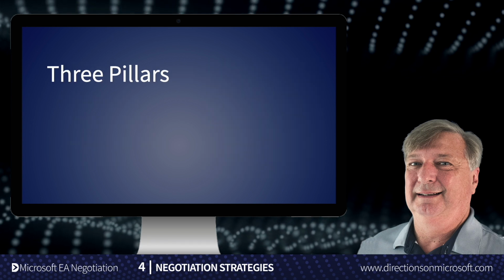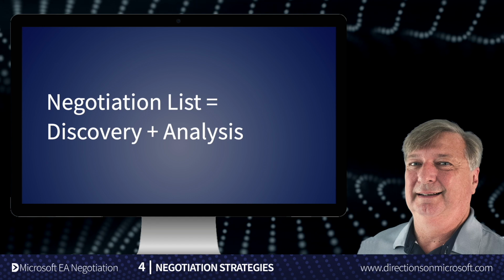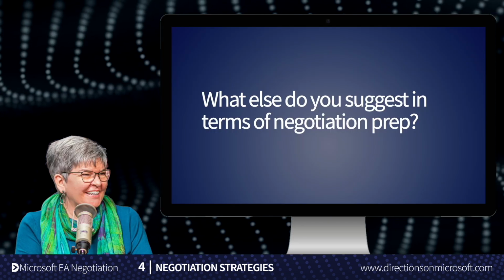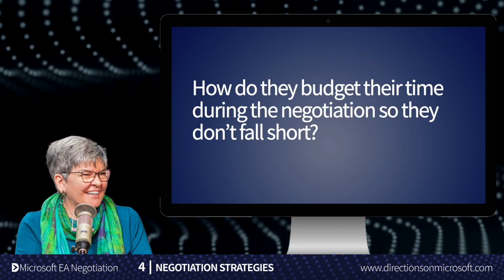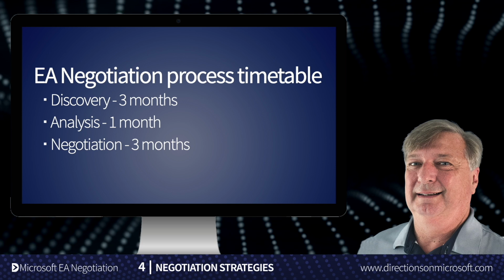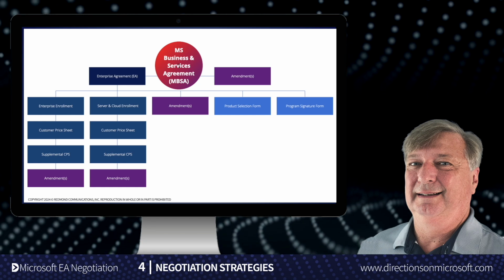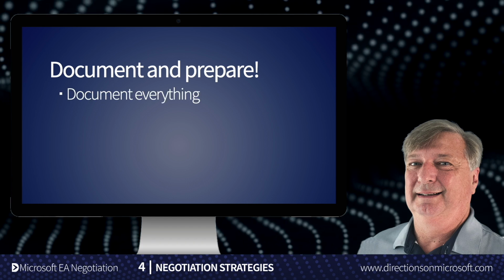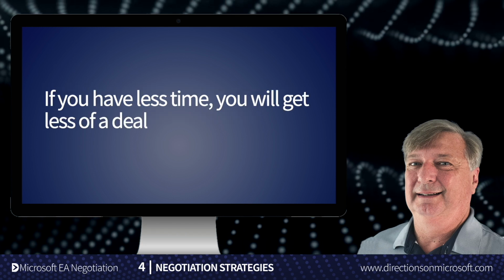Microsoft EA Negotiation: Strategies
Former Microsoft Deal Desk executive and current head of Directions advisory services Dean Bedwell shares insights gained over decades negotiating against—and more recently on behalf of—Microsoft’s largest enterprise customers, including proven strategies and tactics for optimizing your EA renewal. He also discusses common negotiation pitfalls you should avoid.

0:00 Start
1:06 What is EA Negotiation & Why does it Matter?
2:25 Negotiation Plan.
4:25 How do you come up with the wish list?
6:00 Be on Offense and Defense.
7:37 What else to know for Negotiation Prep
9:15 Pitfalls to avoid during the negotiation
11:12 Budgeting Time during Negotiation
13:16 Tools for Customers.
15:09 Guidelines for escalating.
18:06 Parting words of Advice.

ABOUT: Directions on Microsoft is an independent IT planning information and advisory service focused exclusively on Microsoft since 1992. Unfortunately, understanding Microsoft's constantly changing products and licensing policies can be challenging. Directions make it painless to keep up with Microsoft technologies, roadmaps, and licensing policies, delivering more information sooner -- so you can optimize your Microsoft decisions with confidence and control costs.